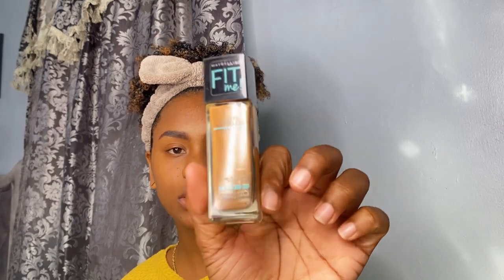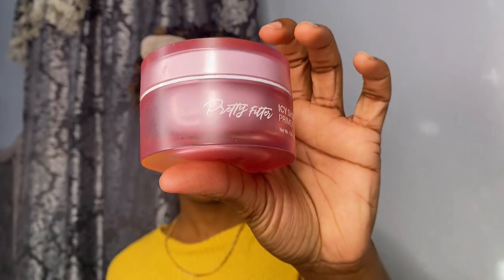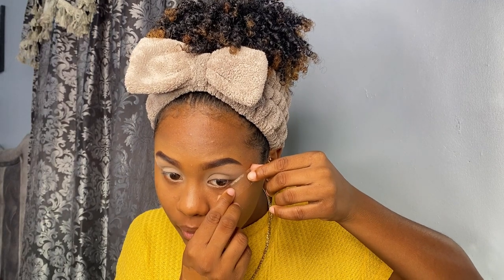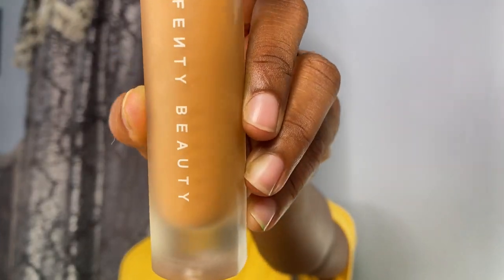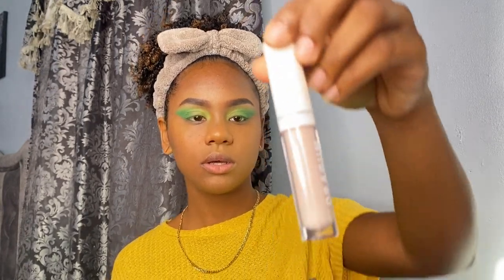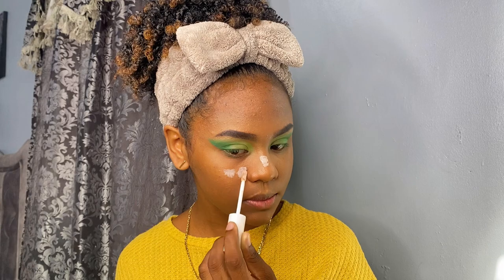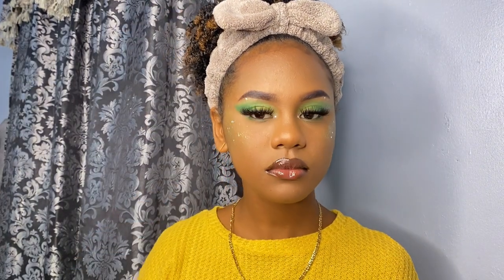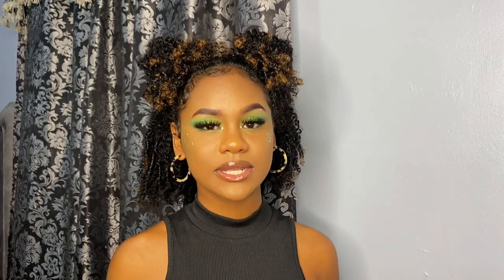Euphoria Inspired Makeup Look | Joleezah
Hi my loveliesss! Yuh girl recently finished watching Euphoria and I must say, I’m ✨Obsessed✨ !

So today’s makeup look is inspired from the show!

Tarte concealer

🔅Random Deets:🔅

Age: 20
Nationality: Guyanese
Birthday: 25th May
Zodiac sign: Gemini
Ethnicity: Iz a proud dougla gyal🤪
What do I use to film: iPhone 11
My YT name is actually the pronunciation of my real name, which is 'Joliza'

Much love,
Jo❤️